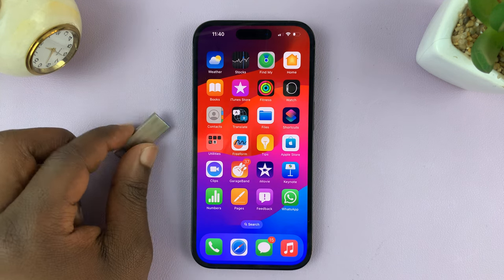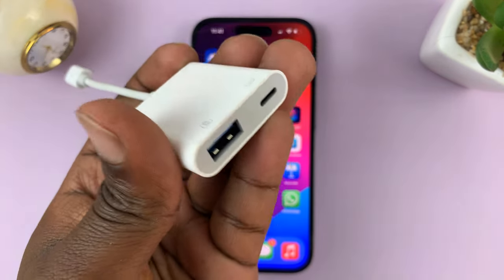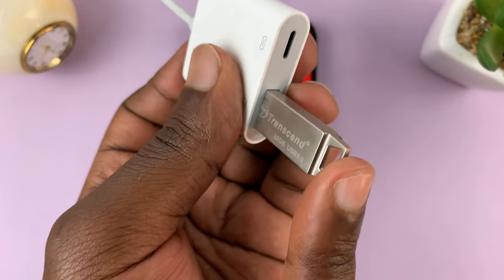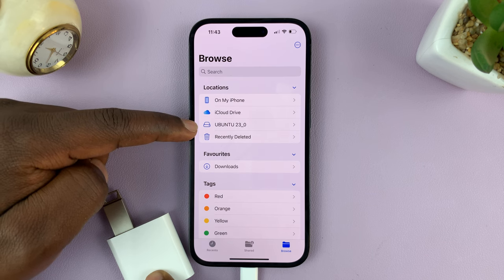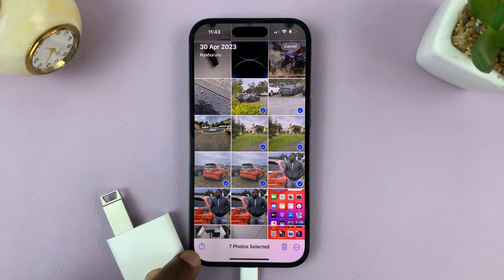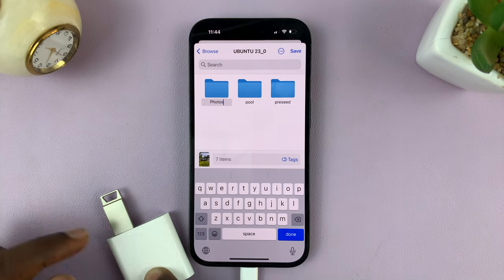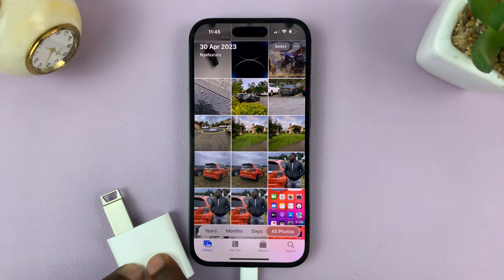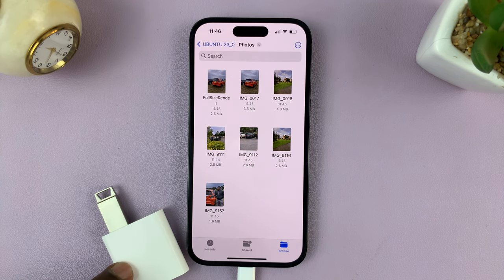How To Transfer iPhone Photos & Videos To USB Flash Drive Without Computer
Learn how to transfer iPhone photos and videos to USB drive without a computer.

You might think that transferring files from your iPhone to a USB flash drive requires a computer, but we're here to show you an alternative method that's just as effective.

No need to deal with cables, syncing, or complicated software. All you need is your iPhone and a USB flash drive with sufficient storage capacity. You'll also need an adapter that you'll use to connect your USB drive to the computer.

Once you have the required things, you can go ahead and easily transfer your videos and photos without any hassle. The tutorial video guides you through the entire necessary steps that you'll need to successfully transfer your iPhone photos and videos to a USB drive without the need for a computer.

Lightning to USB Camera Adapter with Charging Port:

Timestamps
0:00 - Introduction
0:18 - What you need to transfer photos and videos to a USB drive.
1:01 - How To Transfer iPhone Photos & Videos To USB Drive Without Computer
3:55 - Conclusion

Galaxy S23 Ultra DUAL SIM 256GB 8GB Phantom Black:

Samsung Galaxy A14 (Factory Unlocked):

Cell Phone Tripod Adapter